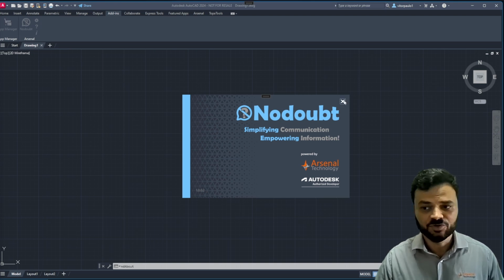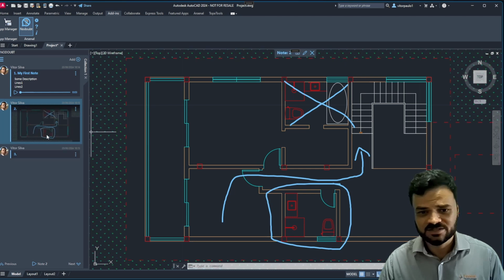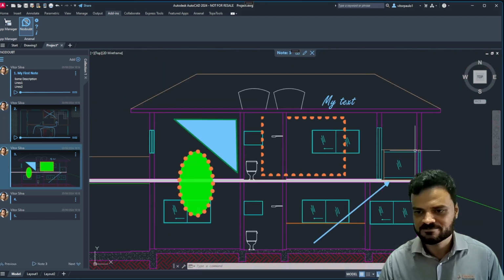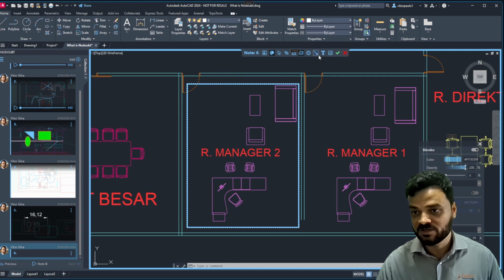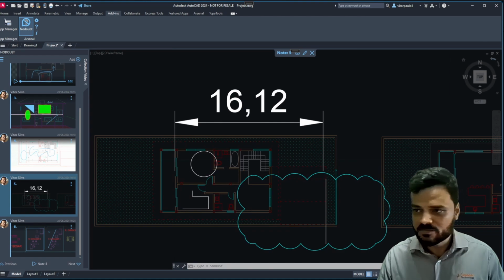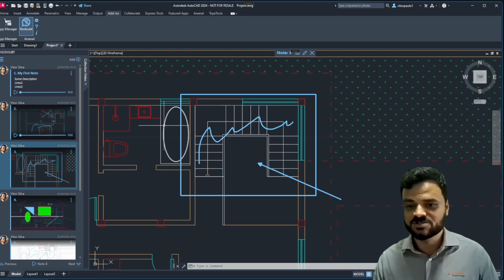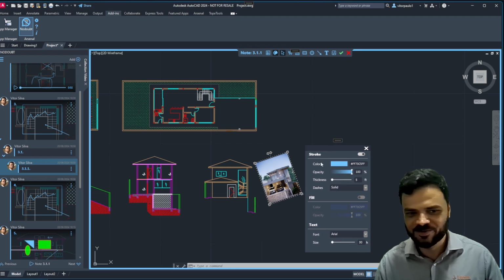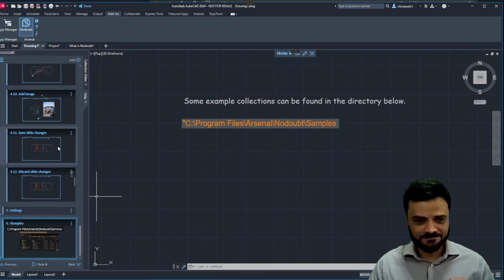Nodoubt Plugin for AutoCAD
Discover Nodoubt, the essential tool for CAD designers that revolutionizes the way you share information within AutoCAD. Nodoubt allows you to create sequences of notes with titles, descriptions, audio recordings, and most importantly, interactive slides that highlight specific areas of your CAD drawing.

Personalizeyour slideswith dynamic annotations such as circles, rectangles, arrows, texts, images, animated GIFs, and even freehand drawings, overlaying these annotations directly onto the CAD drawing. Additionally, add CAD objects like polylines, circles, dimensions, texts, and blocks, making your presentations even more comprehensive and powerful.

Nodoubt goes beyond AutoCAD, offering a desktop version for users who do not have AutoCAD installed on their machines or even knowledge of CAD tools. This allows everyone to easily view and create notes, as well as export note collections to PDF, further facilitating information distribution.

With an intuitive interface, uncomplicated workflow, modern and elegant design, Nodoubt will transform the way you share information in your CAD projects, making it easier, more powerful, andeven fun.

Link of Nodoubt Desktop at Windows Store
ms-windows-store://pdp/?productid=XP8JWCQ4769LFN